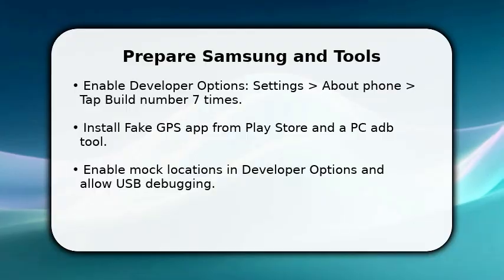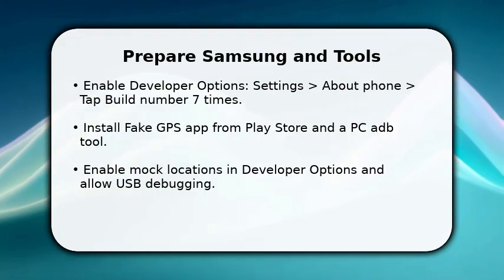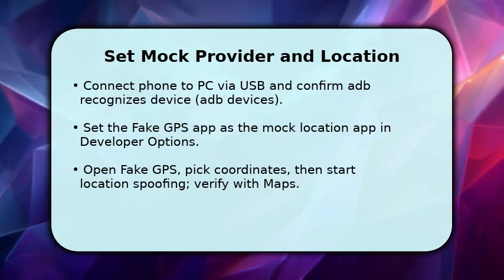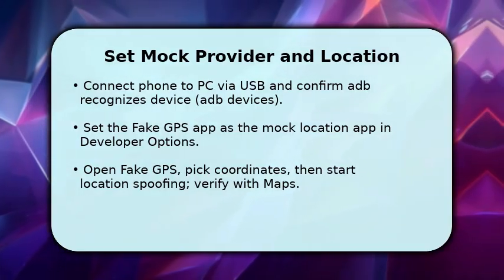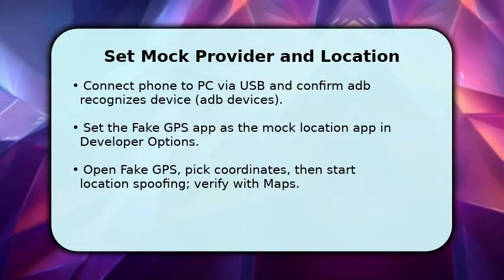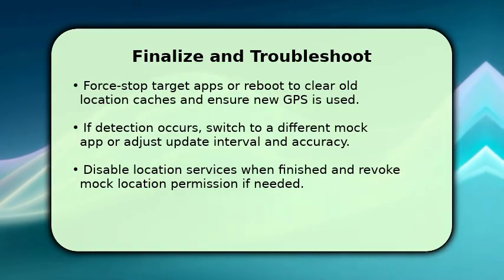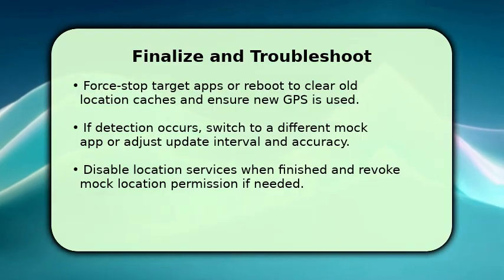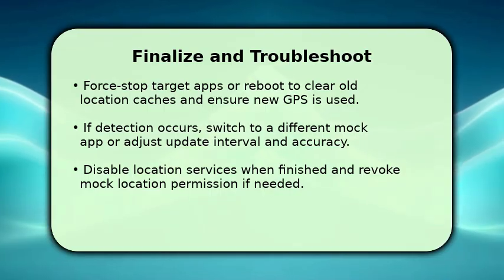How to Use Gps Emulator Samsung (easy Method)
How to Use Gps Emulator Samsung (easy Method) | 🔒 Surfshark VPN Deal — Stay private and secure. $1.99/mo + 3 Months Free ▸

Discover the simple steps to use Samsung GPS Emulator for testing location-based apps. This video guides you through setting up and using this tool effectively, ensuring your mobile app development is accurate.

Samsung GPS Emulator, location-based apps test, mobile app development guide, setup Samsung emulator, GPS testing for developers